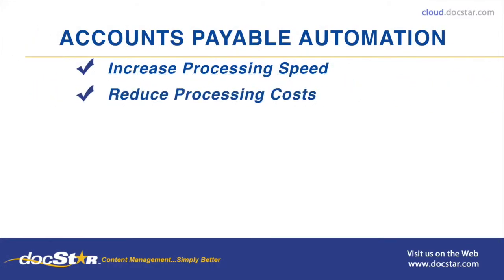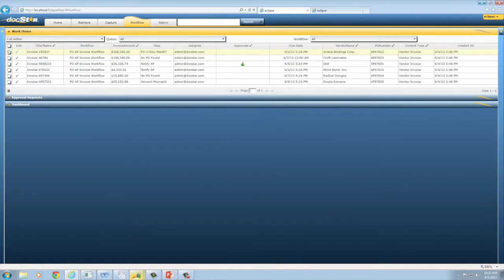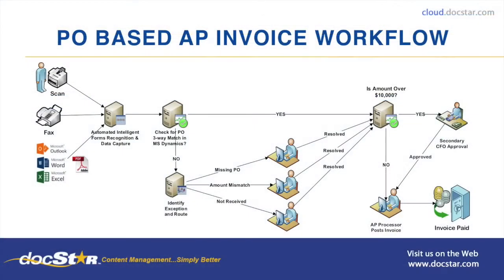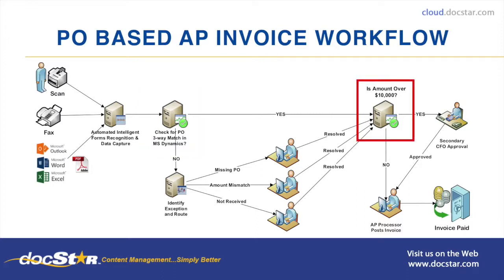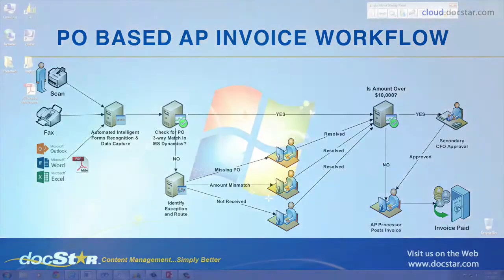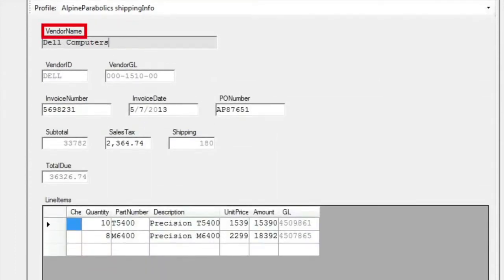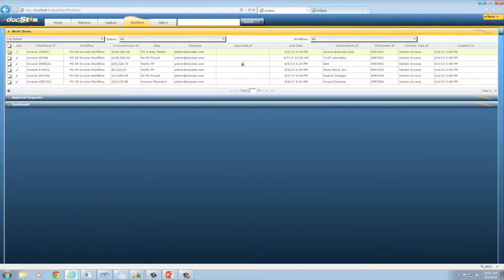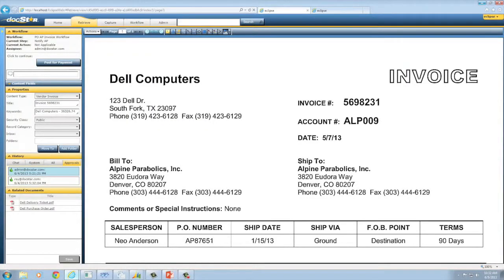docSTAR AP Automation